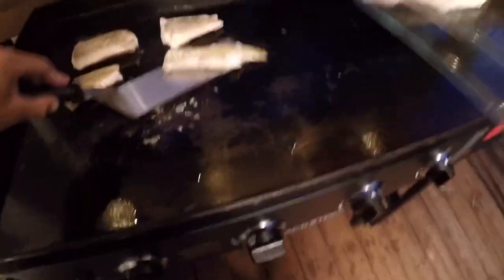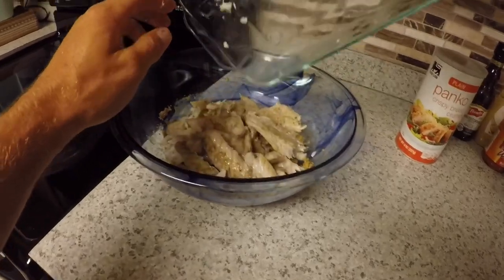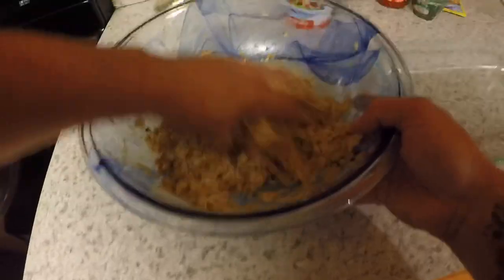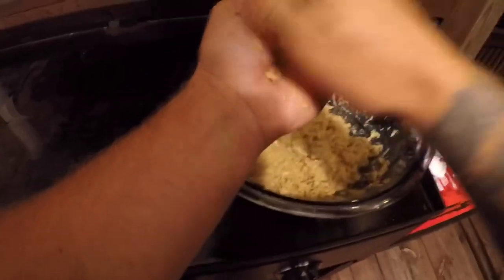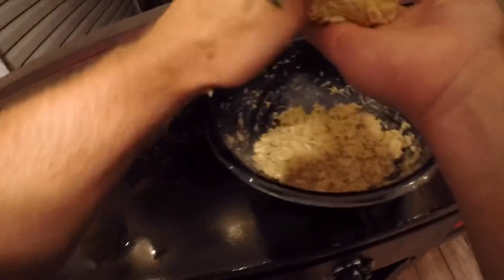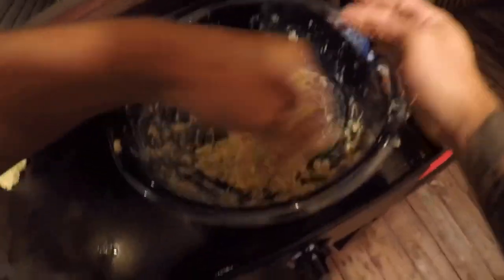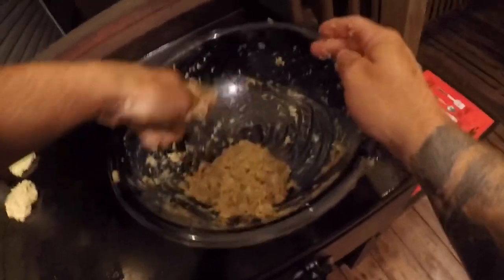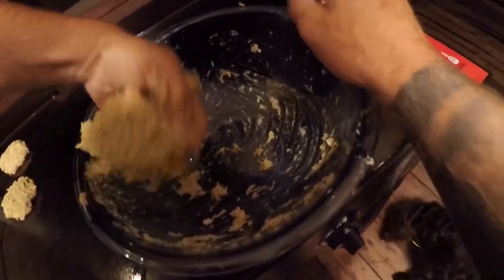How to Make Fish Cakes with SPECKLED TROUT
A new recipe I tried out the other day and it turned out really good!